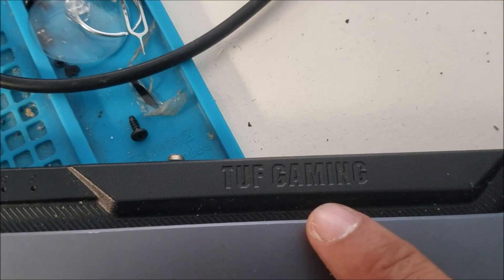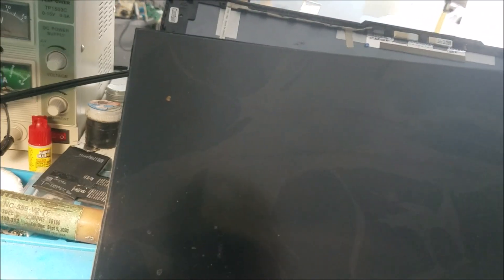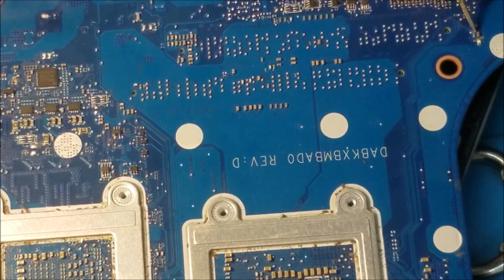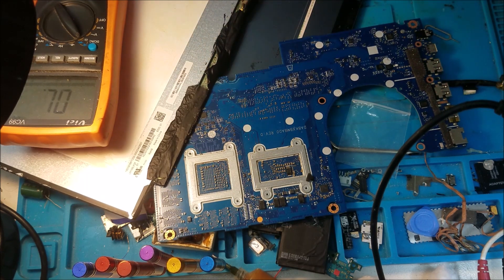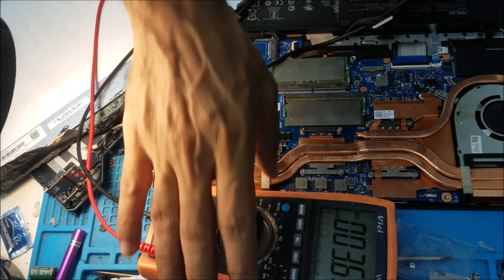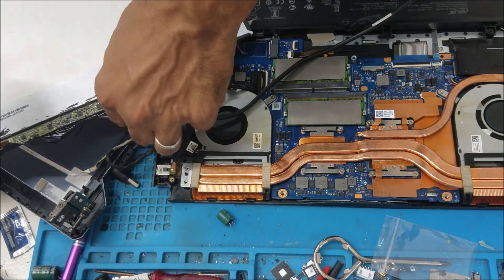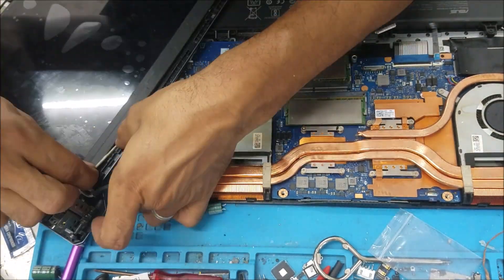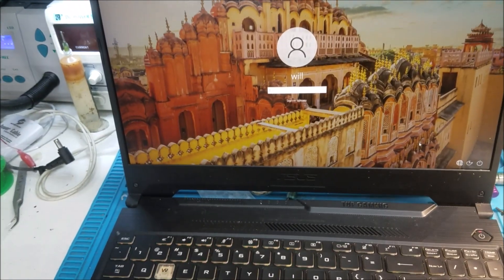ASUS TUF506IU ES74 gaming laptop no backlight fix